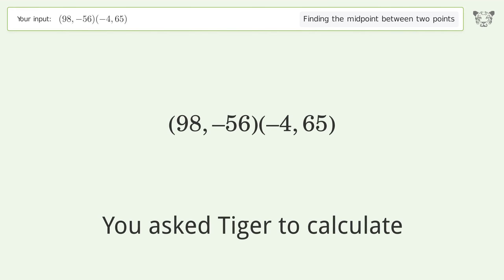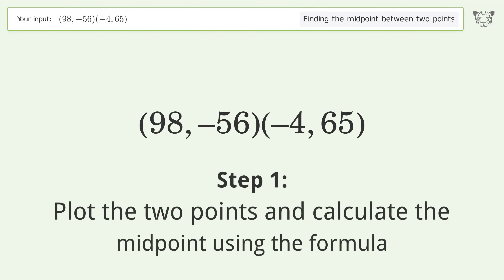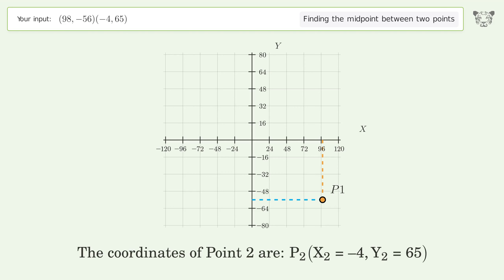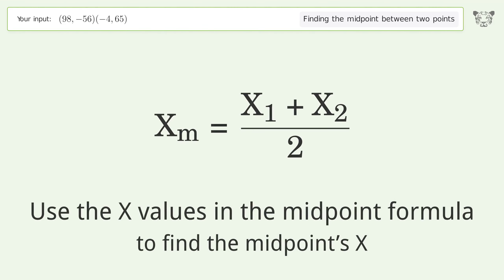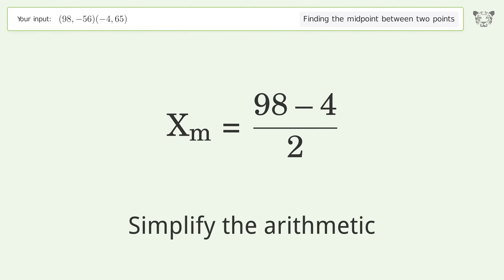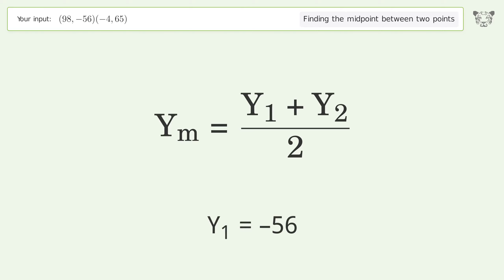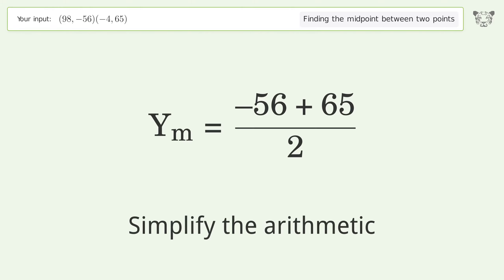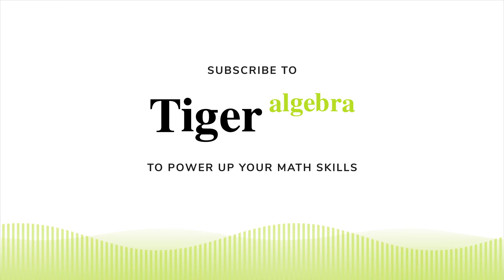Find the midpoint between two points p1 (98,-56) and p2 (-4,65): Step-by-Step Video Solution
See how to easily find the midpoint between two points p1 (98,-56) and p2 (-4,65) with our clear, step-by-step video guide on Tiger Algebra. Also, check out for more tips and tricks